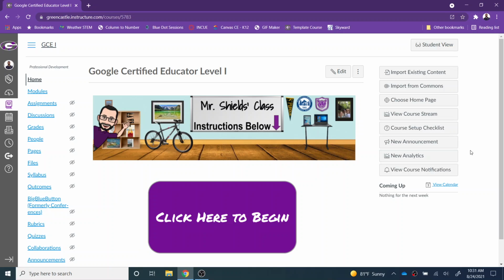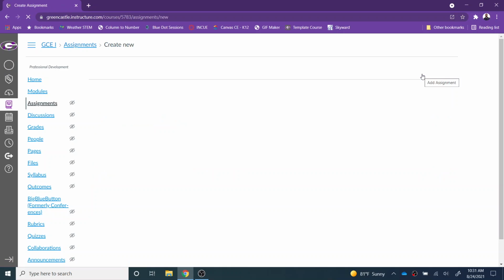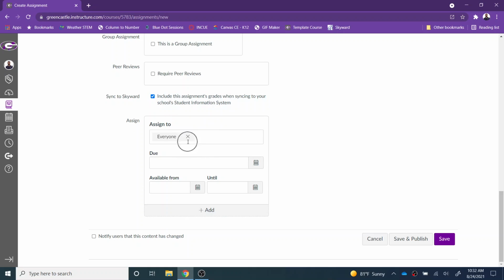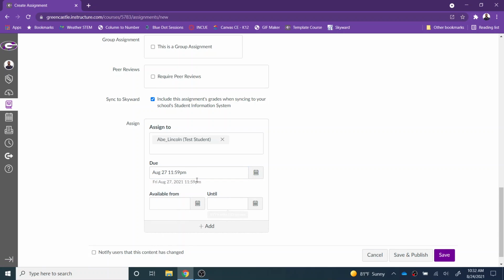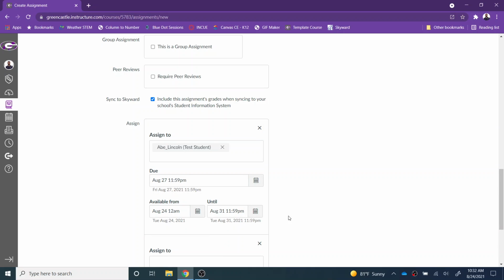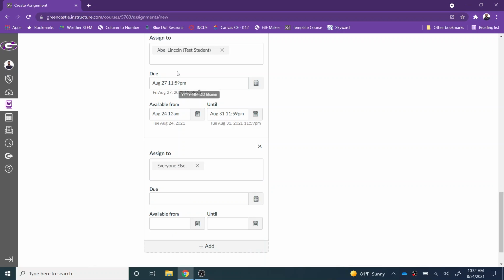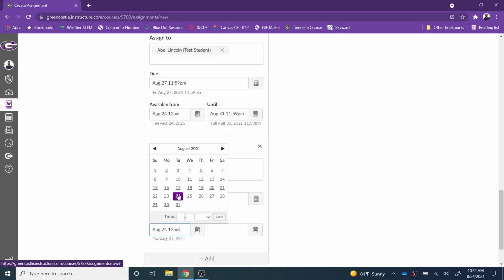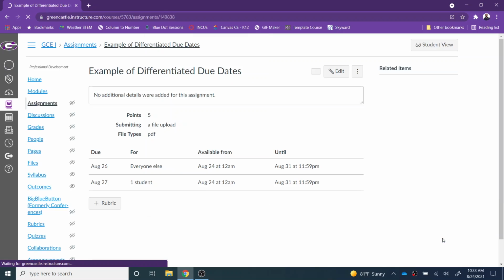Created Differentiated Due Dates for Canvas Assignments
Create Canvas assignments with different due dates for different students.

Written Tutorial (includes links for how to create various assignment types)